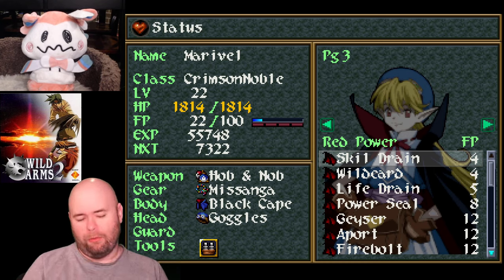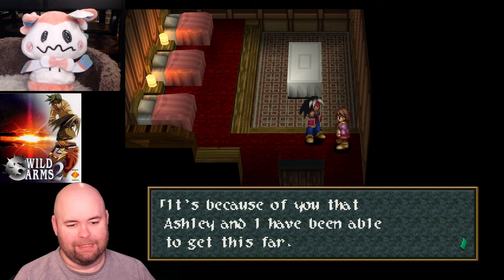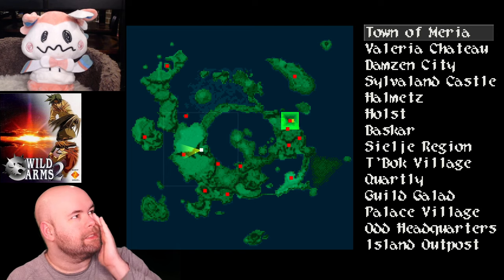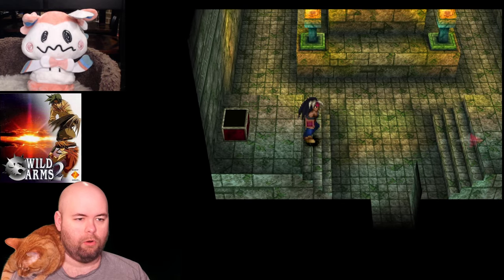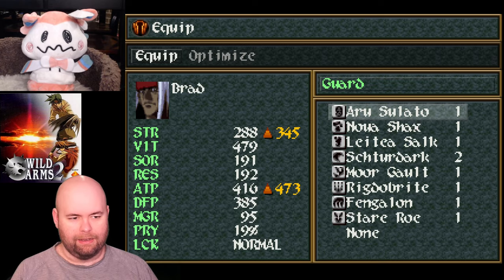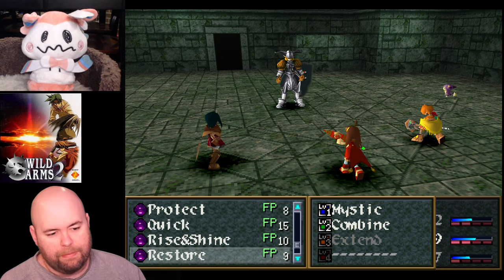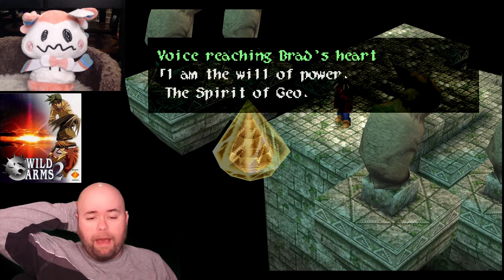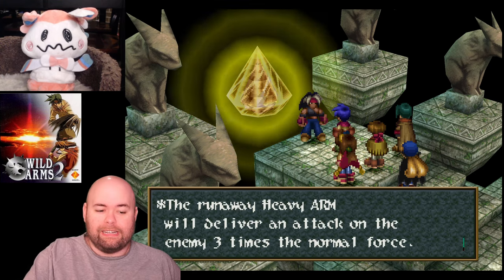Let's Play Wild ARMs 2 e36: The "Brad Evans" Experience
If the title sounds familiar, that's because it is almost identical to a title earlier on in the LP series; that was intentional.

We're back, and I actually progress plot!... because I can't remember which things I can do at this point, and I need to at some point anyway. Eh. I just kind of pick one and go, hooray for a lack of planning! :)

We're definitely approaching the end of the game at this point, wrapping up everyone else's stories. I'm starting to think we have maybe... six videos left?